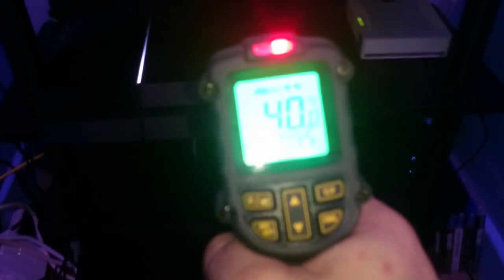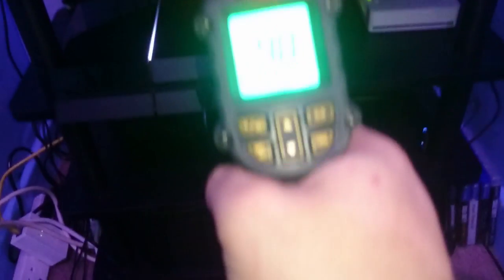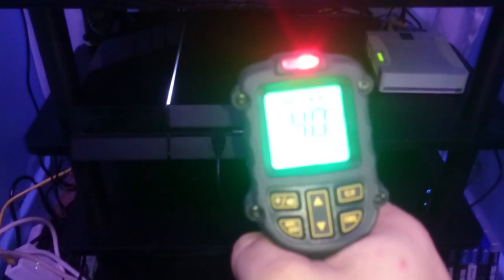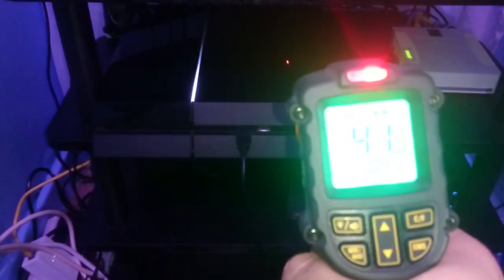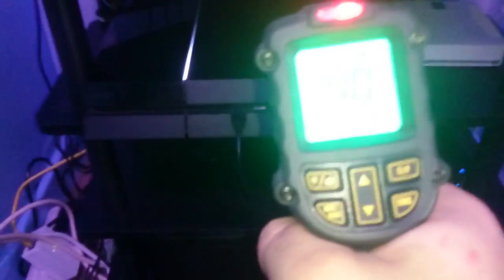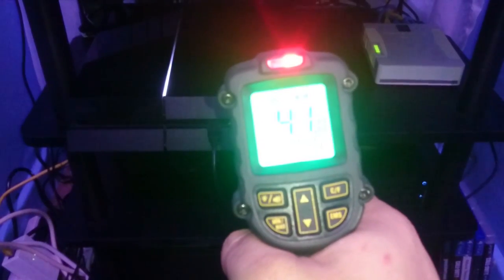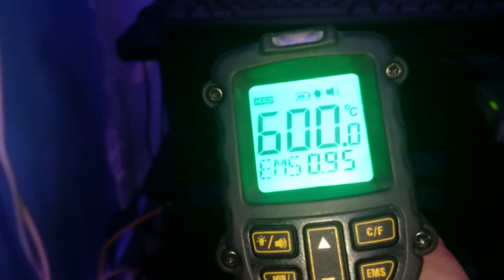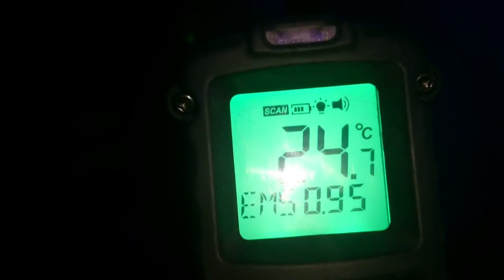PS4 Home Made Cooling Fan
My home made cooling fan that works made from 3 pc cooling fans powered by a 12 volt 10 amp psu forget them rubbish cooling fans you see on ebay that do nothing apart from take extra load from the usb socket on the ps4. no yellow light of death for this console.